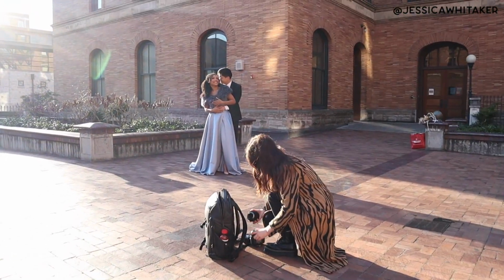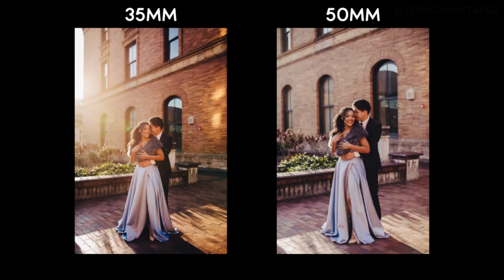35mm vs 50mm Lens Comparison for Couple Photography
The 50mm and 35mm seem to be the most popular focal lengths for couple and engagement portrait photography. But which is the best?

Today, we are doing a side-by-side lens comparison on my full-frame camera.  We will compare the focal lengths in full-body photographs, backlighting, full shade, and close-up portraits.